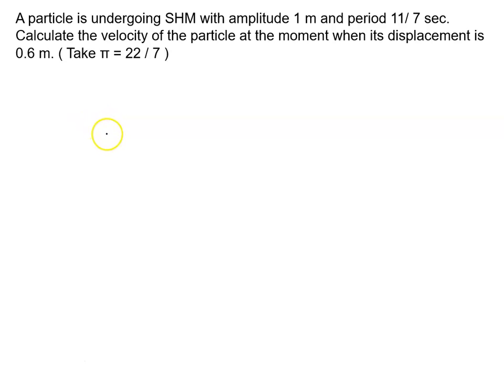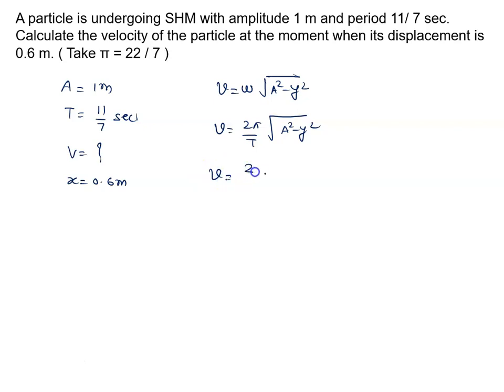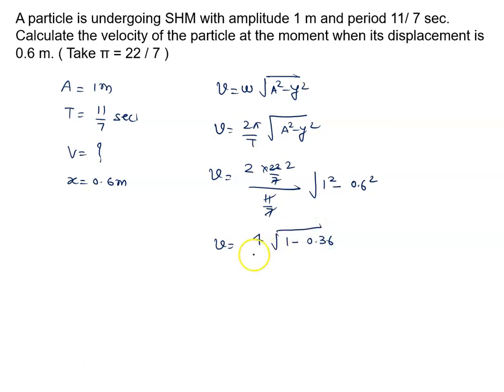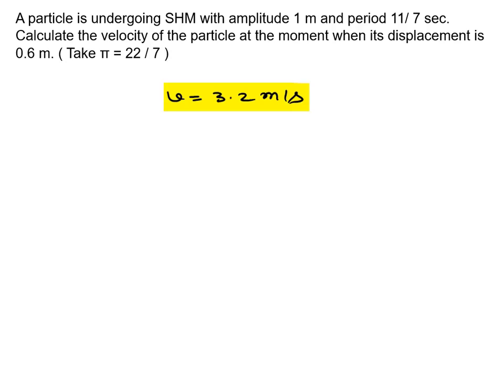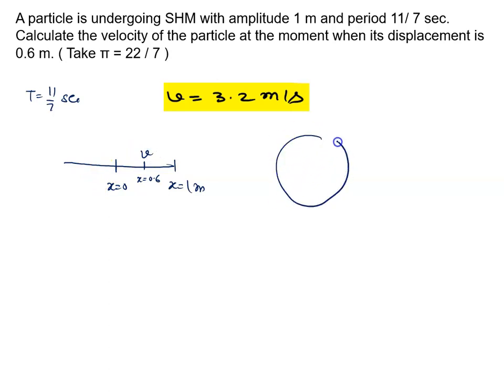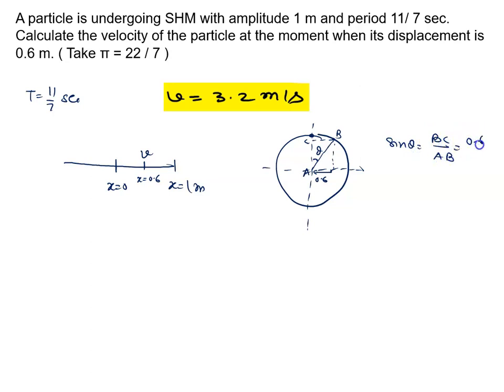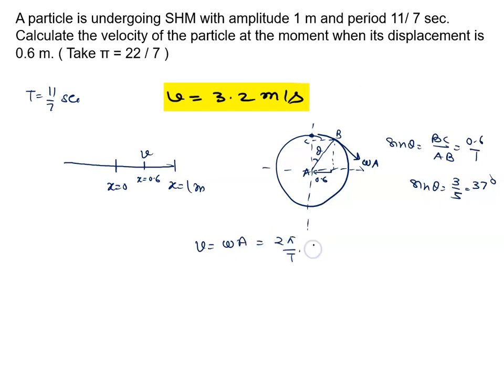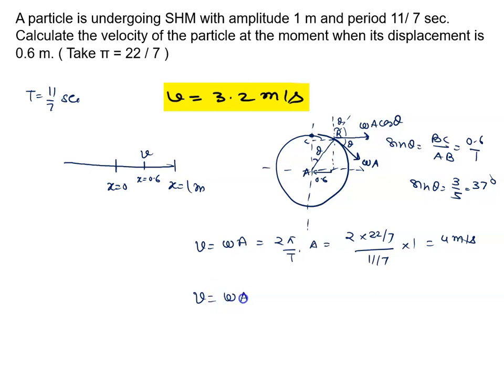48 Illustration A particle is undergoing SHM with amplitude 1 m and period 11/ 7 sec. Calculate th